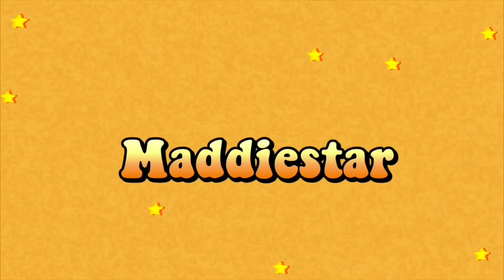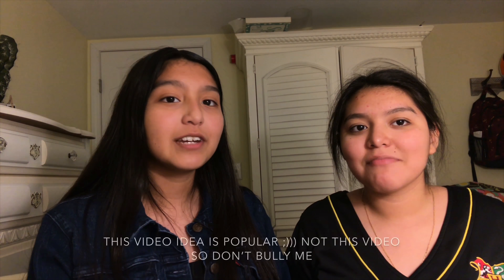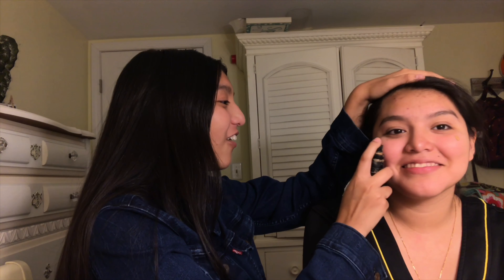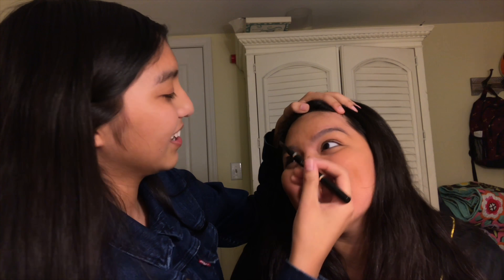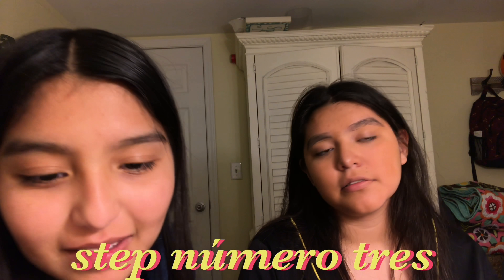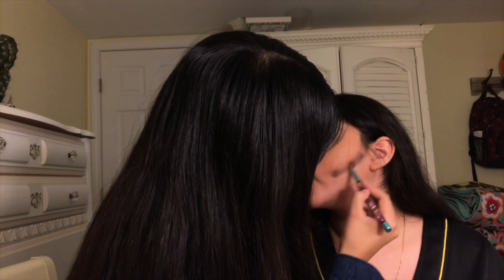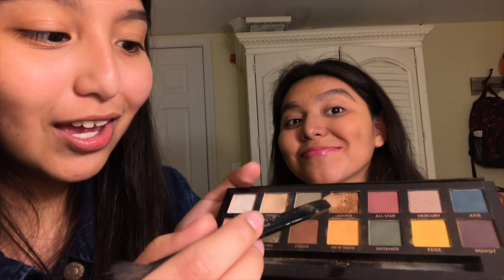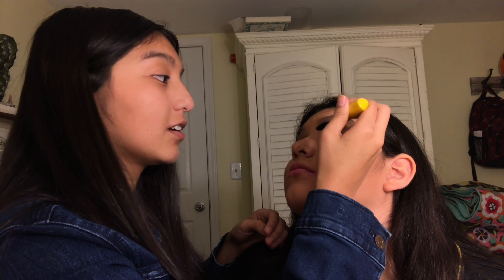TRANSFORMING MY SISTER INTO A BADDIE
We all know that Maddie is the true Baddie 😌💕

Change the quality to make me look less crusty ;))))

FAQs